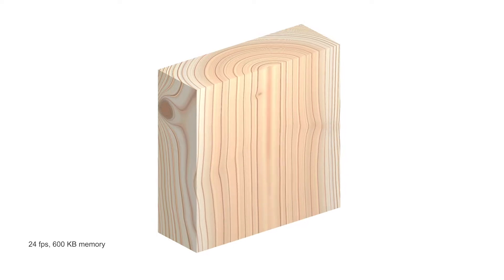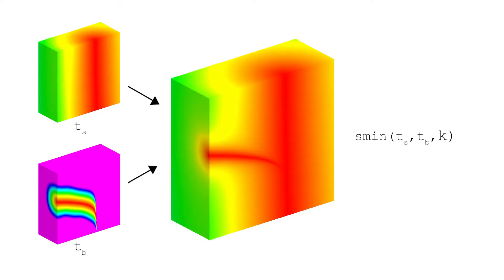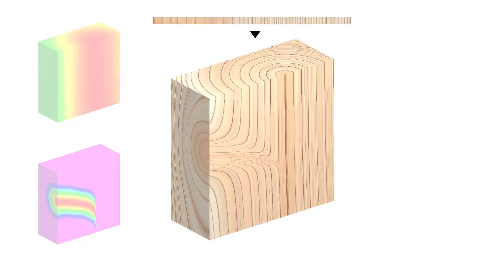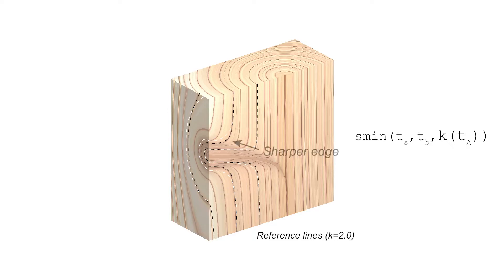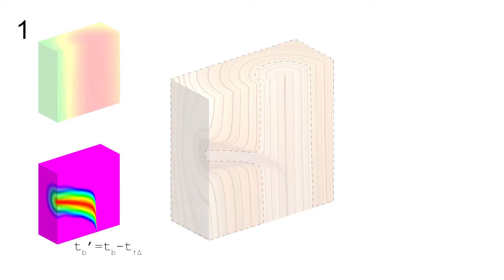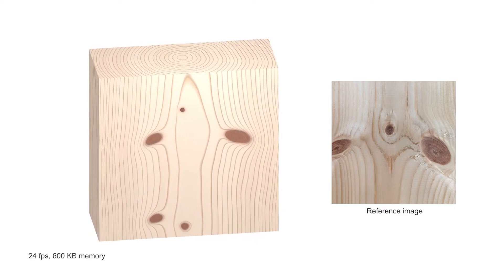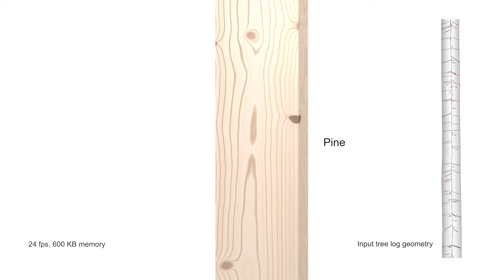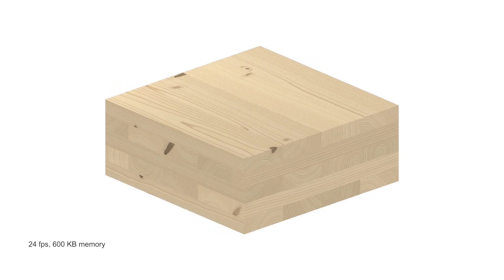Procedural Knots - Video - SIGGRAPH 2022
Video summarizing the research project

"Procedural Texturing of Solid Wood with Knots"

Maria Larsson, Takashi Iijiri, Hironori Yoshida, Johannes A. J. Huber, Magnus Fredriksson, Olof Broman, and Takeo Igarashi

Accepted to SIGGRAPH 2022, Journal Track Technical Paper